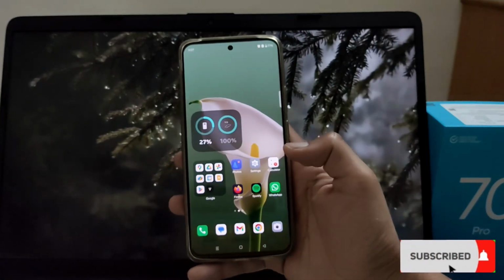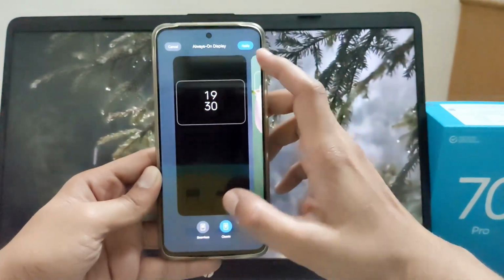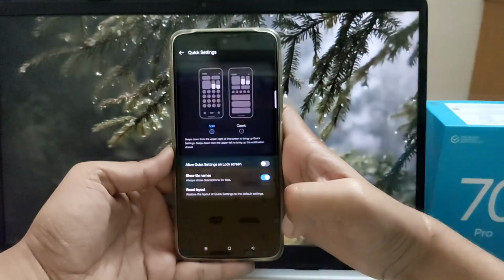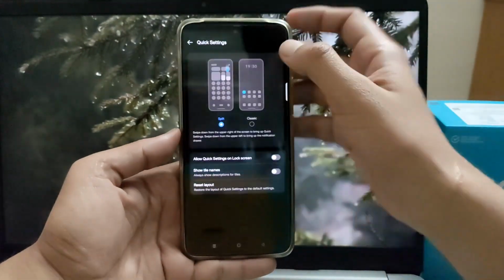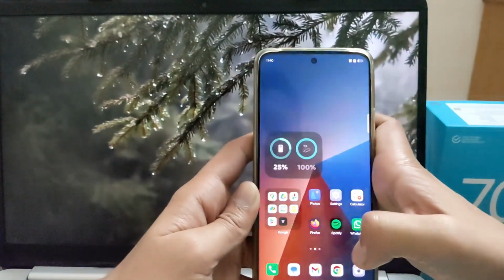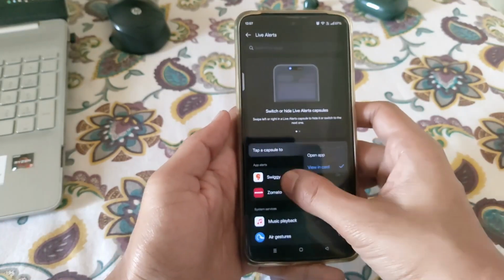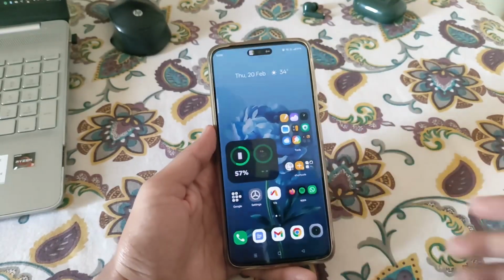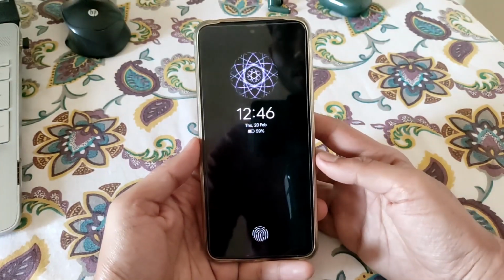Realme UI 6.0 Beta update for Narzo 70 Pro | Android 15 | Top 5 features and tips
hey everyone !!!

Targeting 10 likes for next video